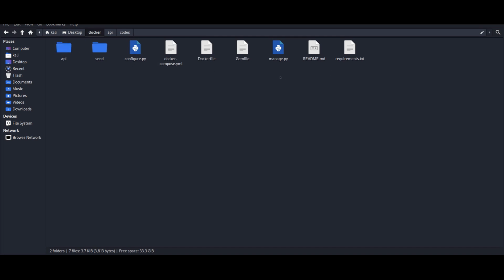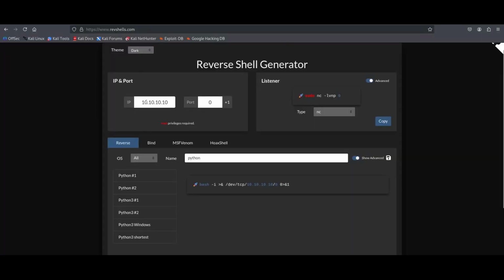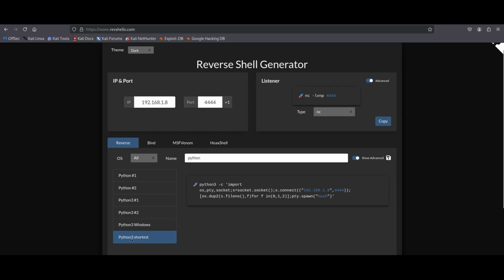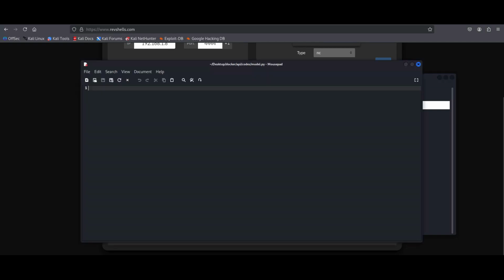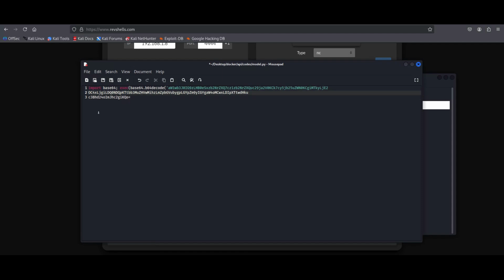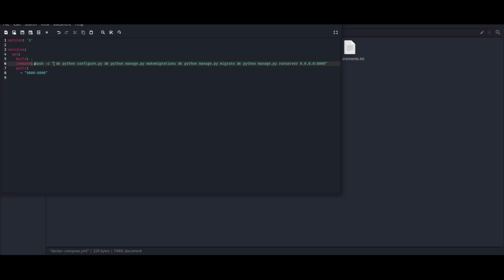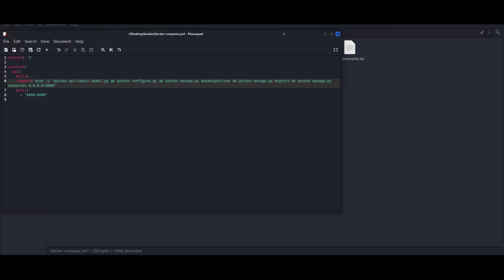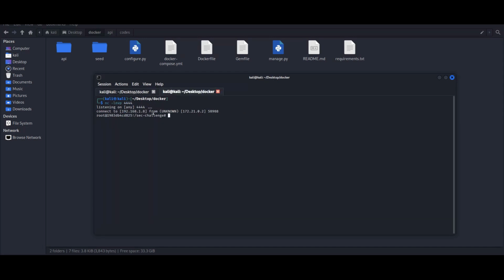hacking docker server